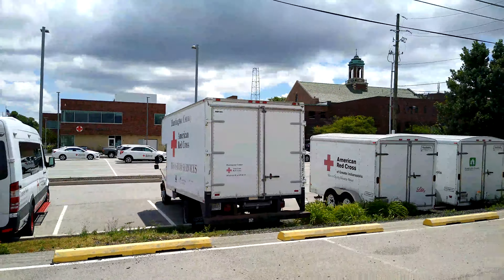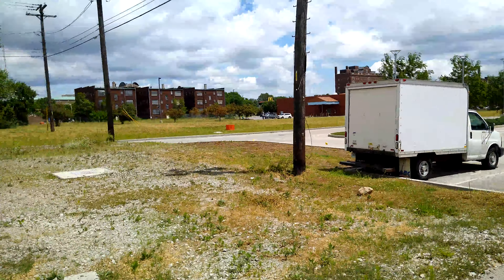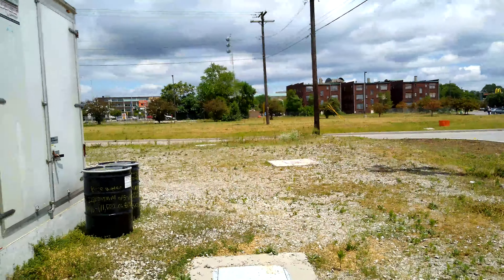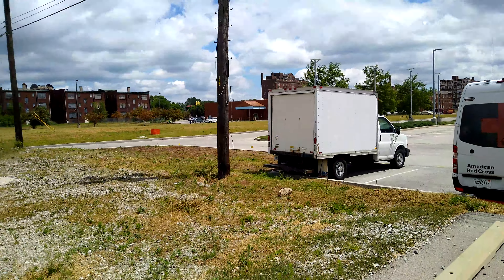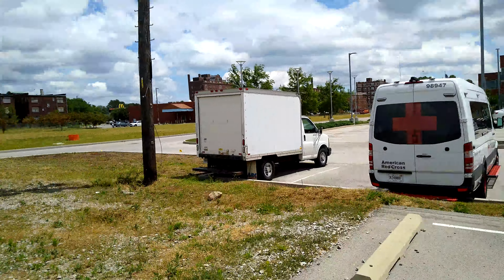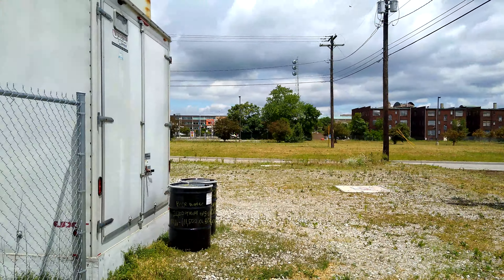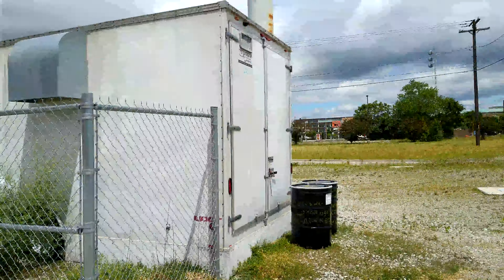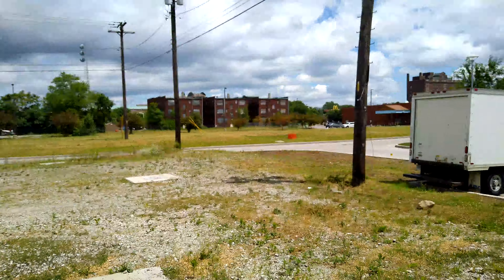Oodles of PS5 Optimization!